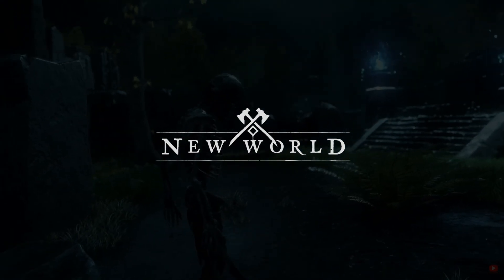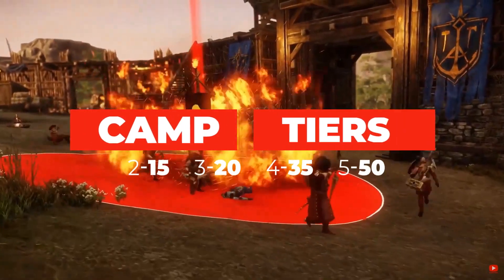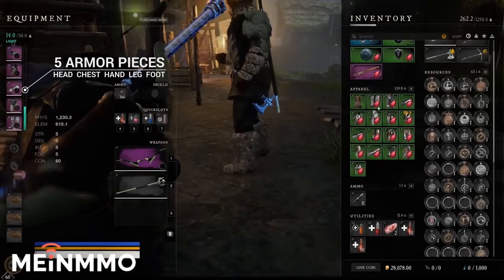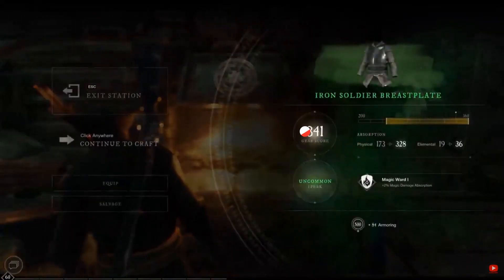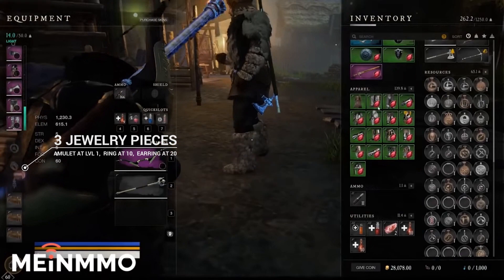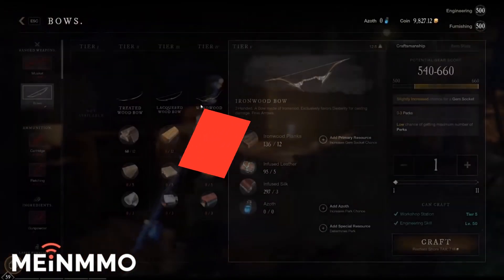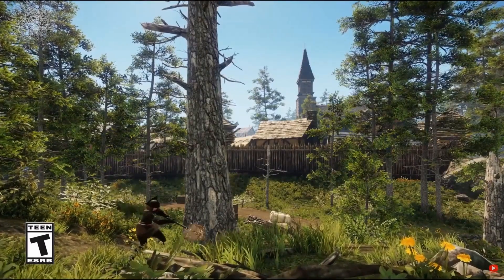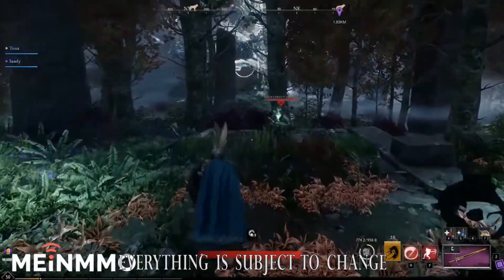Amazon's New World. Player Level Milestones. Don't Miss Out on These and Use as Soon as Possible!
For contact and support:
Come and join Discord (ages 25+)

While players level up they unlock different new options, some of those are very useful and I was surprised that in alpha some players missed these benefits until someone pointed that out to them. First of all, players start with only one out of three weapon slots, two out of four quick slots, that are used for potions and food, one out of three jewelry slots, and one out of three bag slots, and bags will increase your carrying capacity. So make sure that you equip any satchel that you can afford or even craft one yourself as soon as possible, as extra carrying capacity means less running back and forth. Also, players start with tier 1 camp and that will level up with players as well, tier 2 will unlock at level 15, tier 3 at level 20, tier 4 at level 35, and tier 5 at level 50. I didn't use camp much as you can craft at any settlements crafting tables anyways, just depends on what tier workstations are available there as using highest tier resources require highest tier crafting and refining stations.
But probably the most important part of the leveling process is to unlock higher tier armor and weapons. When players start then they can use only up to tier 2 armor and weapons, tier 3 opens when players reach level 20, tier 4 at level 35 and highest tier 5 armor and weapons – players will unlock at level 50. And there is a huge difference even between tier 4 and 5, it makes your life so much easier, plus the same requirements apply to harvesting, skinning, mining, and logging tools – you can only use tier 5 pickaxe after reaching level 50. And let me tell you that mining and harvesting with low-level tools is a pure waste of time – tier 1 tool has gathering speed of 100%, tier 4 – 400% and tier 5 can go as high as almost 1000%, the difference is obvious – a lot of saved time, add here possibility of having  +30% extra resource gain perk on your tool and you will never ever mine or harvest with low-level tools ever again.